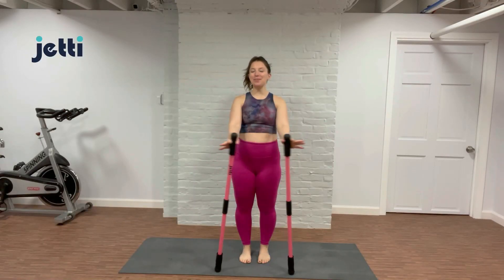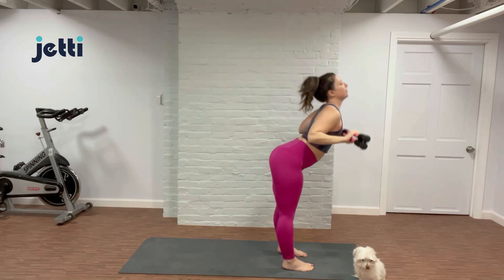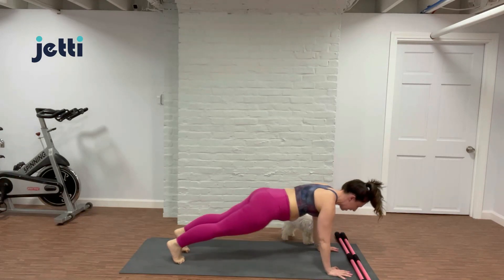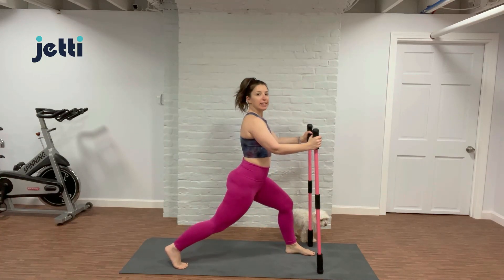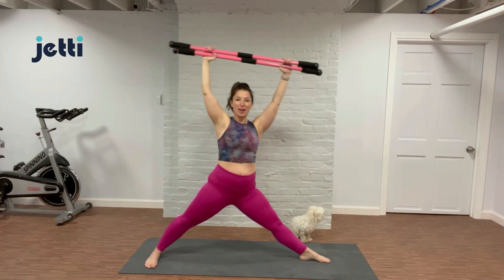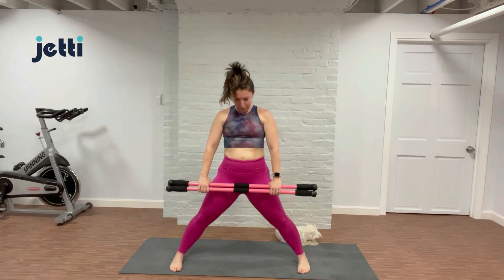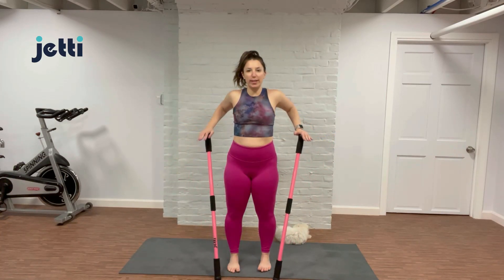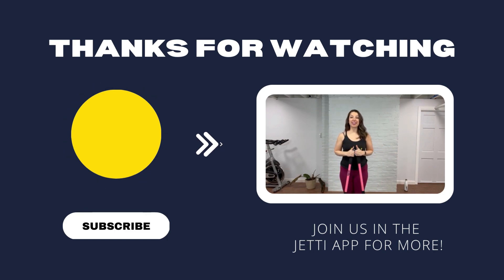Feeling Your Strength with Jetti Flow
This mind-body class combines flowing yoga asanas (poses) with strength-based exercises (like squats and bicep curls) to form a completely new way of transforming your body from the inside out. We will up the intensity to increase our heart rate, build muscle and strength using our Jetti poles, and work our core to maximize overall stability. Each class will end with breathwork to bring our mind and body into a restful state.

Jetti Flow will level your walking workout experience that is appropriate for all levels.

Learn more about the Jetti Fit app by visiting our